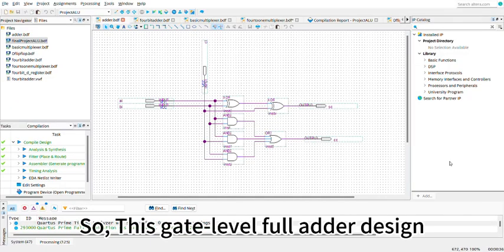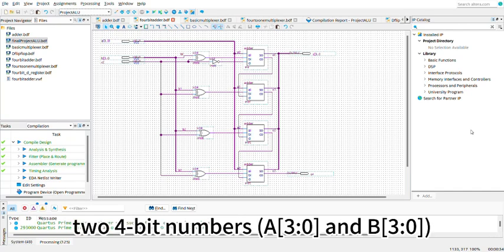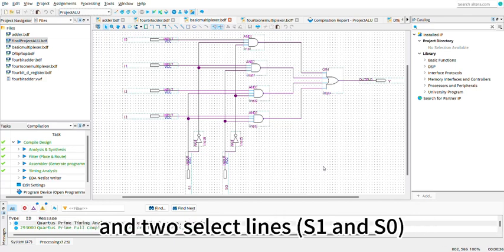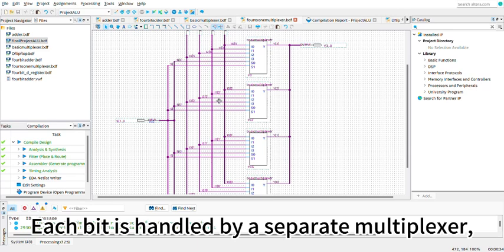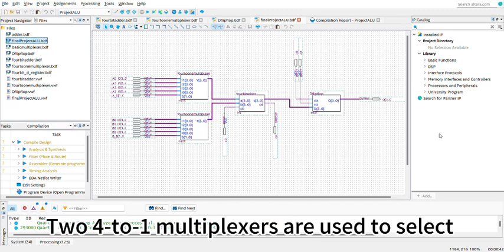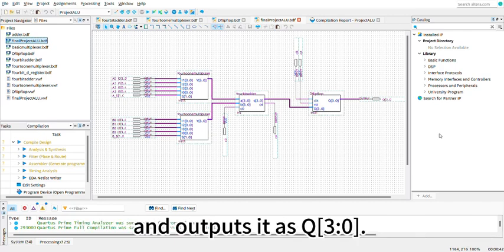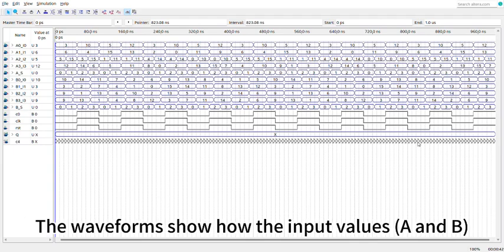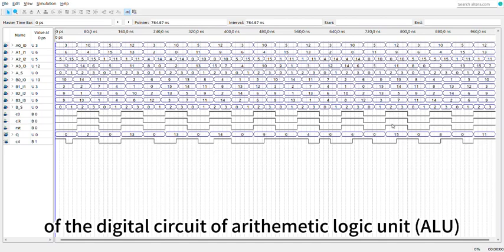Digital Project 2 SECTION 11 Group 20